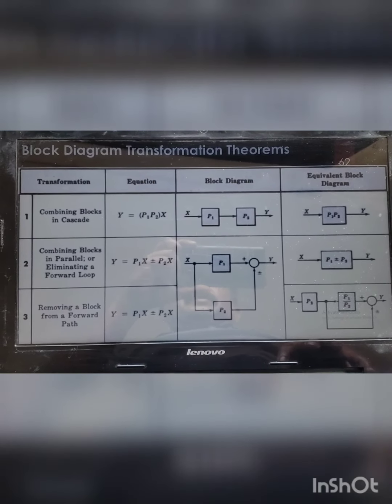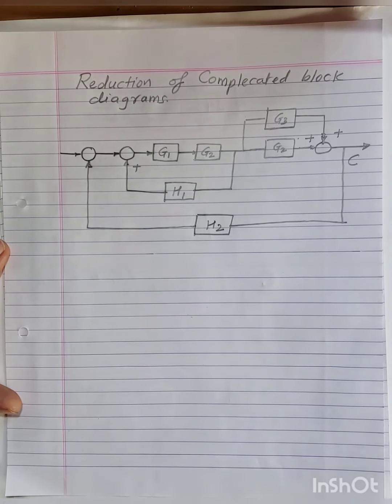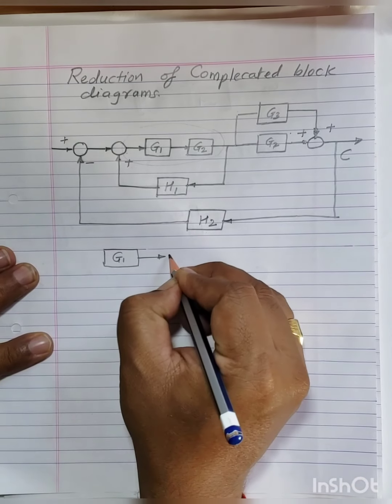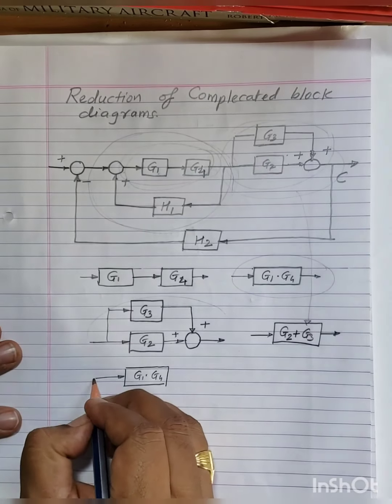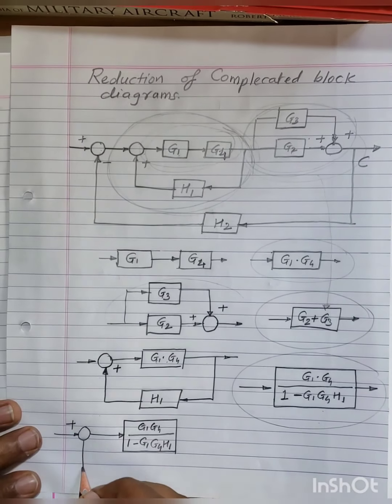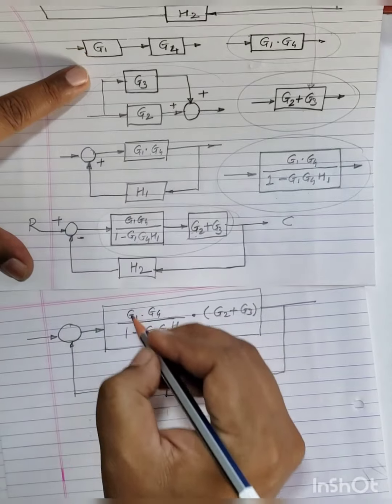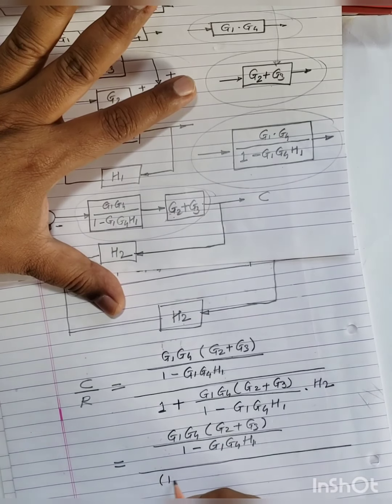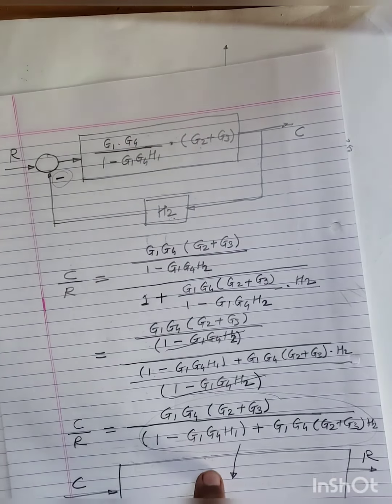17 December 2020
Closed Loop Block Reduction Problem.